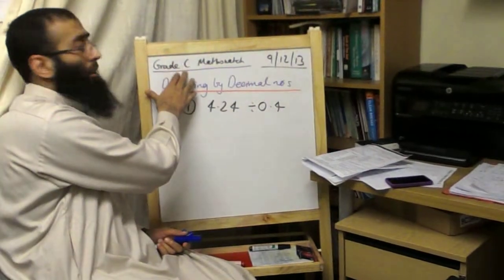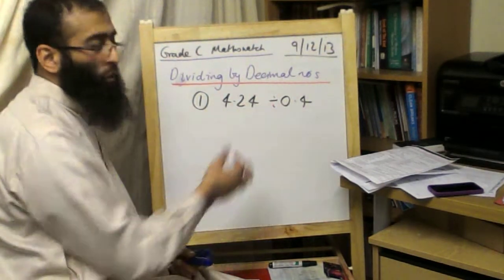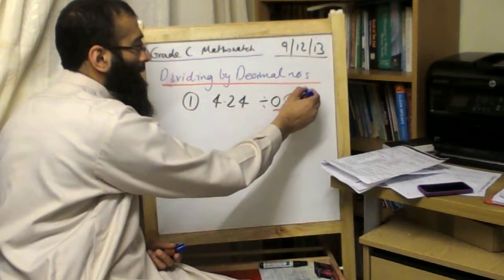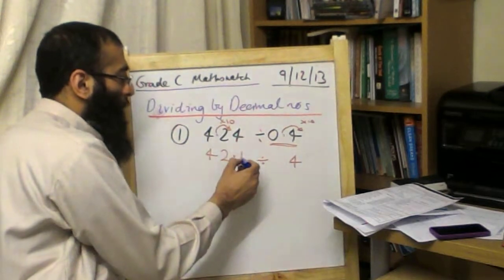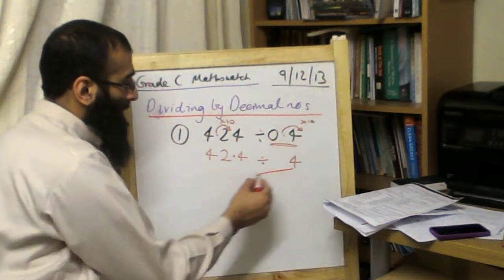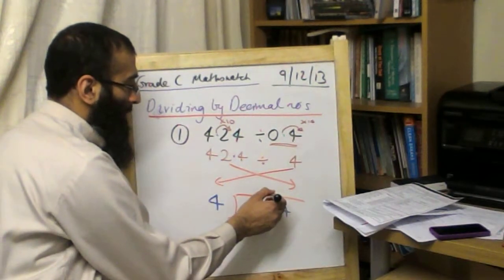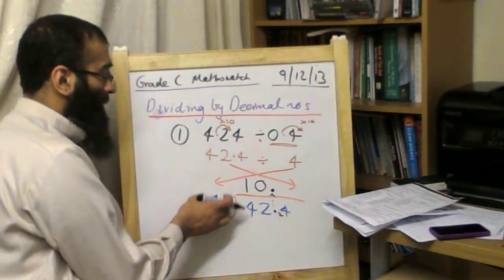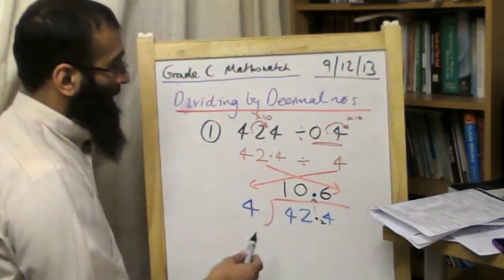Dividing by Decimal numbers 1